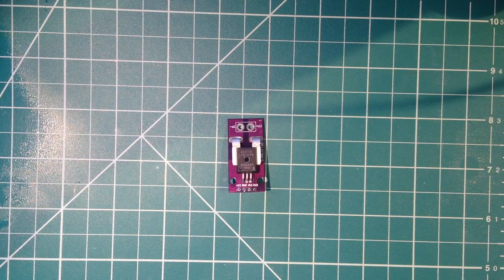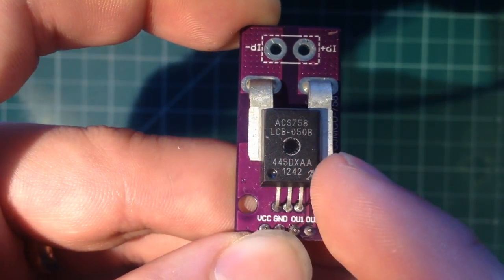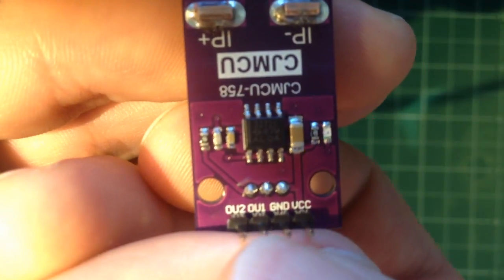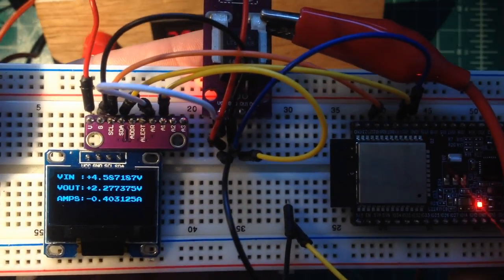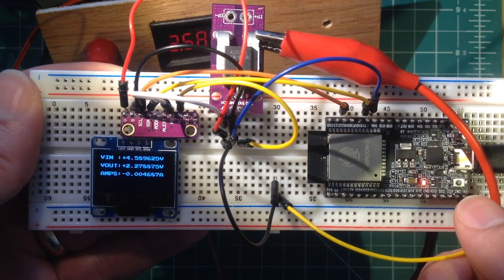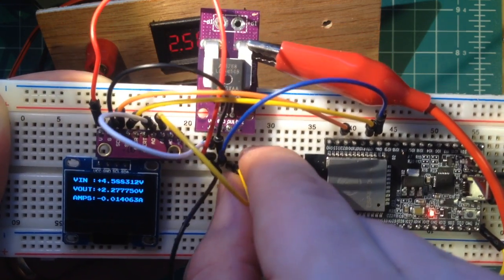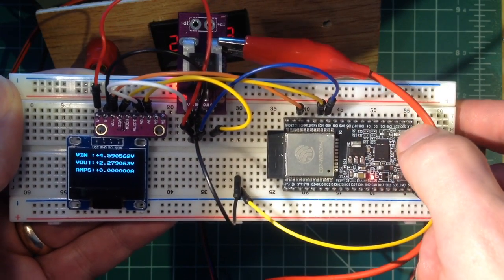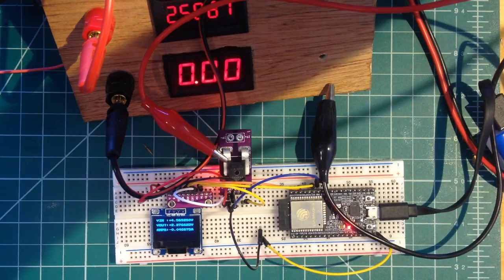CJMCU-758 + ESP32 measuring current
CJMCU-758 Hall Effect Current Sensor

OLED is like the one Julian Ilet uses in this video with VCC GND SCL SDA instead of the usual pin order

It is an SSD1306, and can be found on ebay.